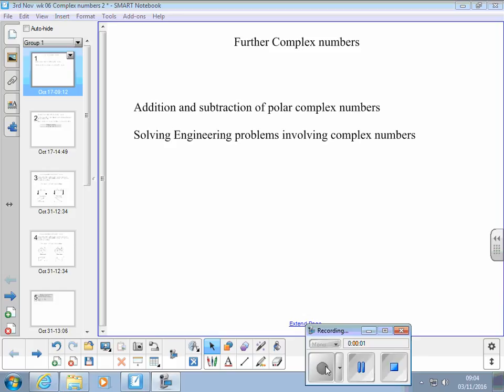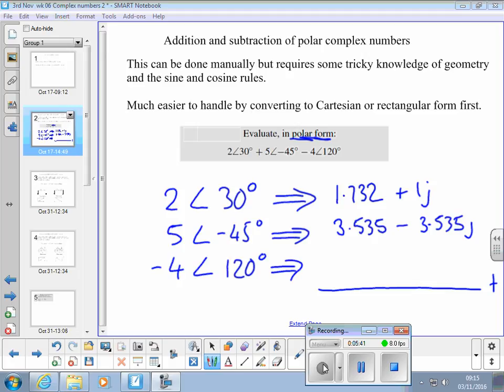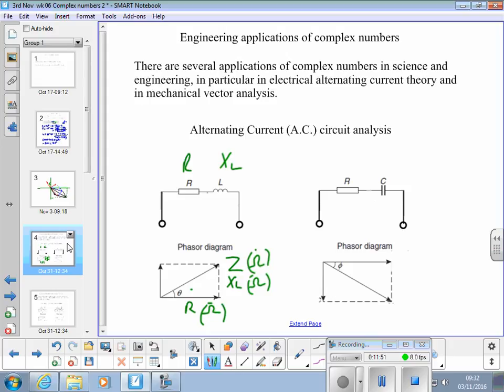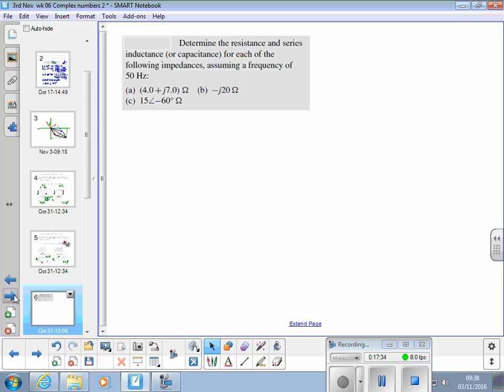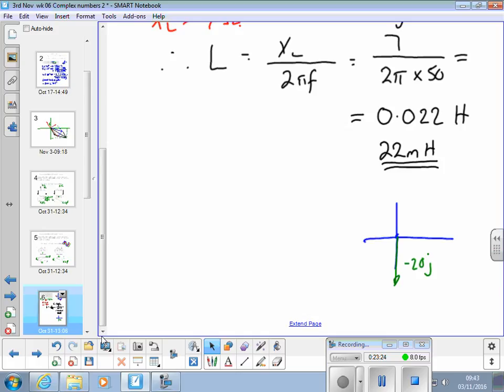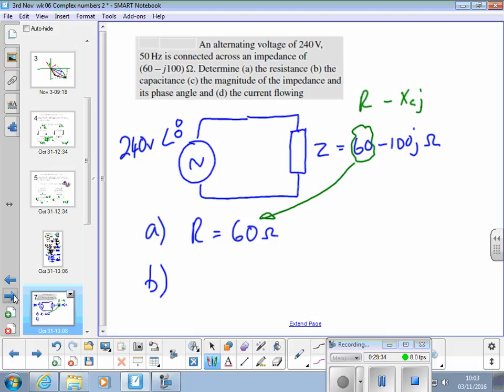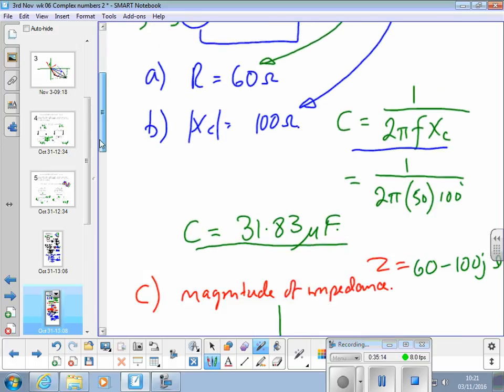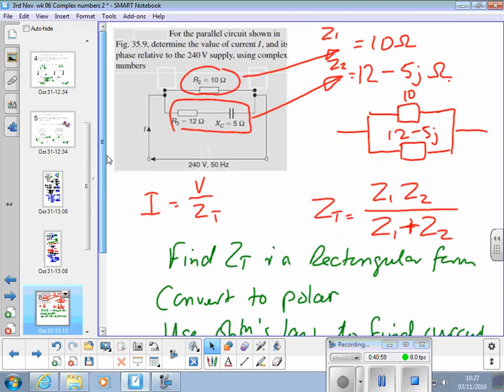Week 06 Nov 1st Further complex numbers part 1